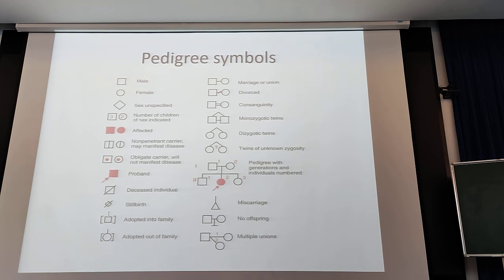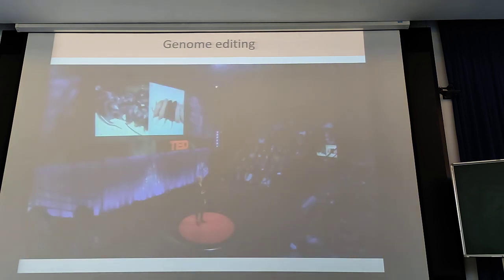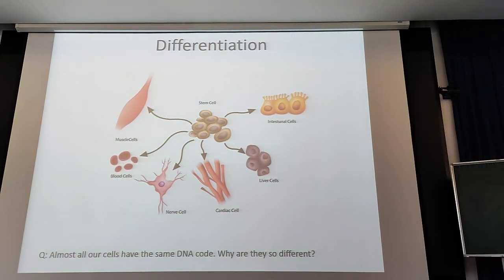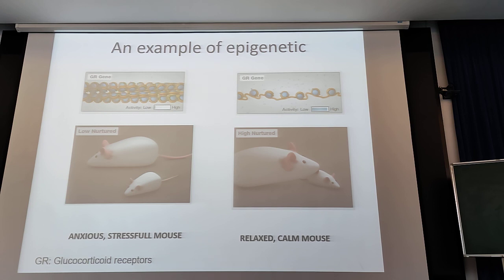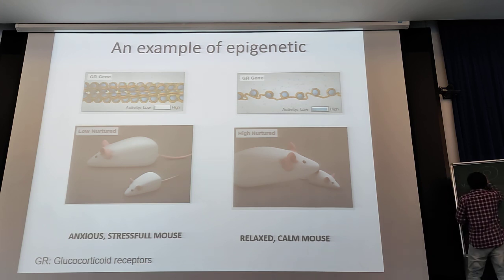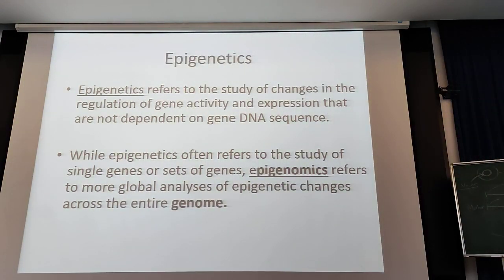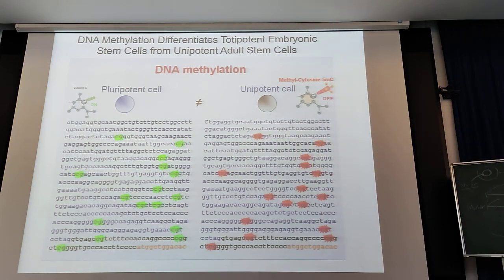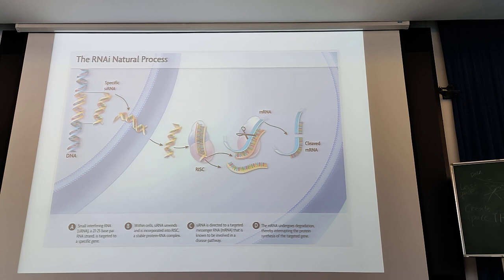Genetic March (Buổi cuối) 27, 2023